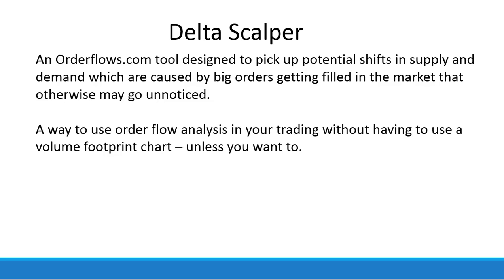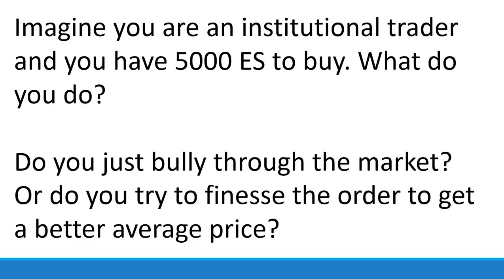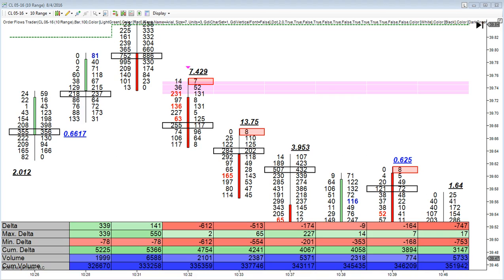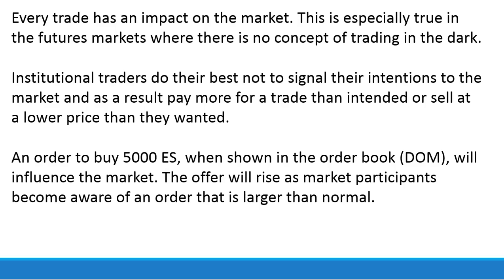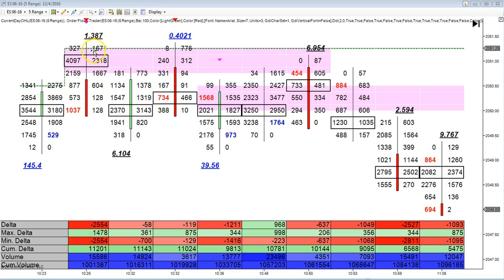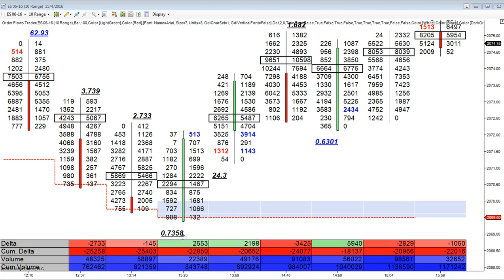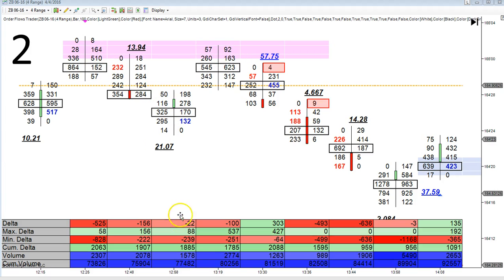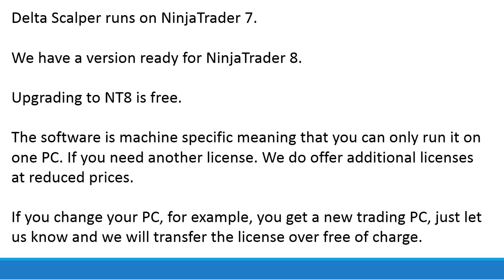Orderflows Delta Scalper How Delta Can Help You Determine Shifts In Supply And Demand With Order Flo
Order Flow indicator Delta Scalper helps futures day traders determine shifts in supply driven markets to demand driven markets and vice versa.

Delta Scalper is the only order flow trading indicator that show when buyers or sellers are overwhelming the other side. What if you could take price analysis out of your trading and base your trading decisions on who is stronger in the market, buyers or sellers?

If you want to learn more about trading order flow and how it can help you make better trading decisions be sure to check out our 15 hour video course: